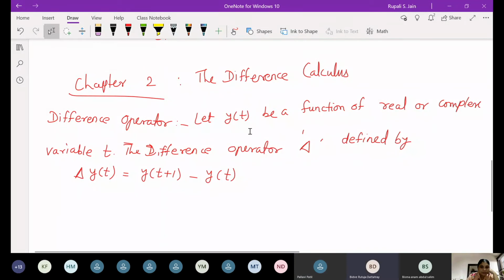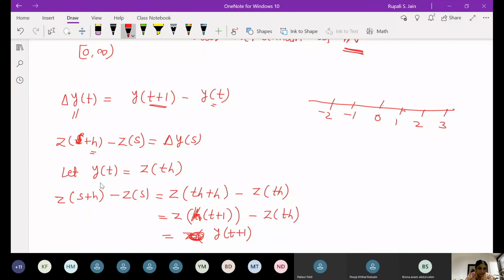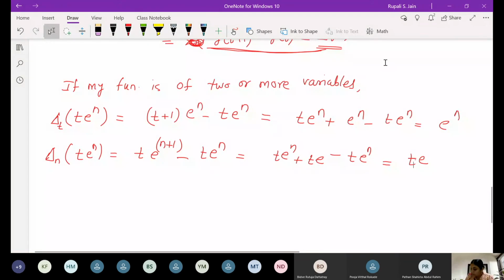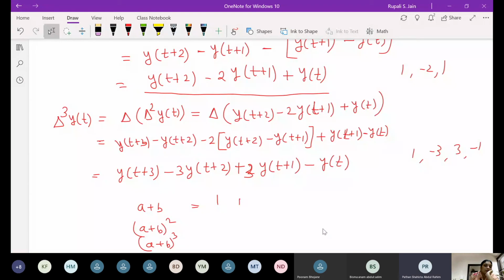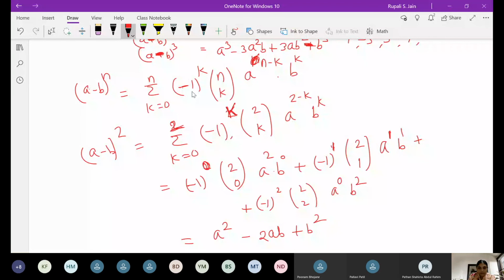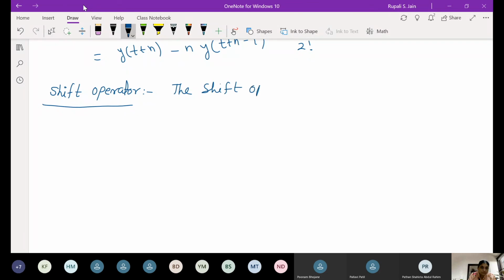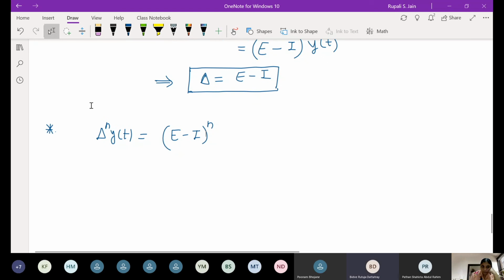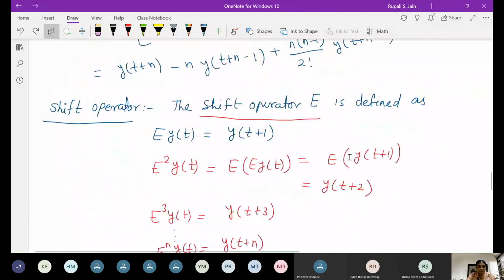Difference equations (19 August Lecture 05)